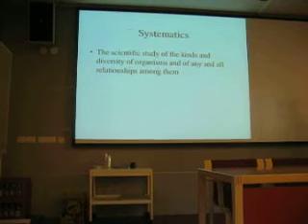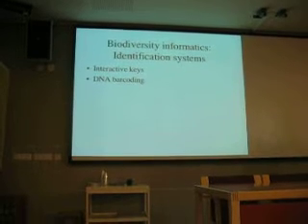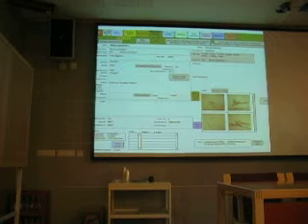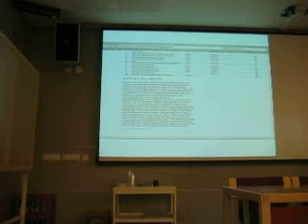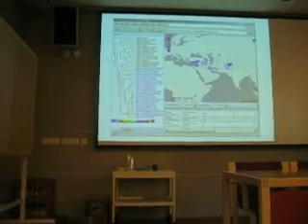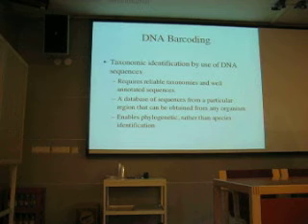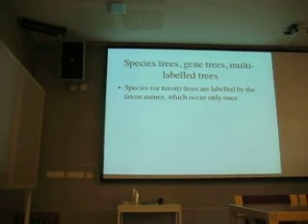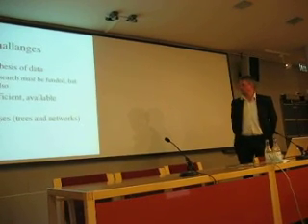Bioinformatics challenges in Systematics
A small seminar I attended.